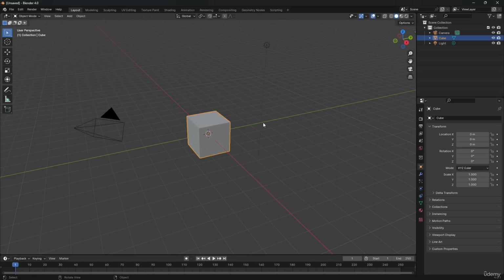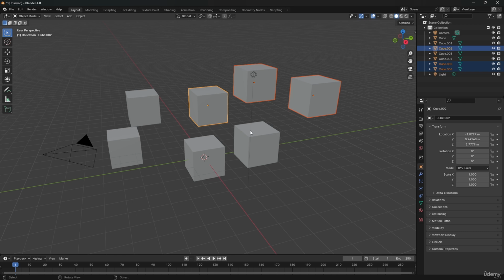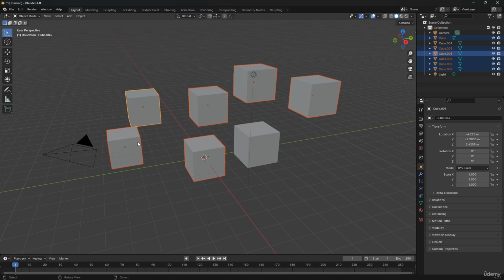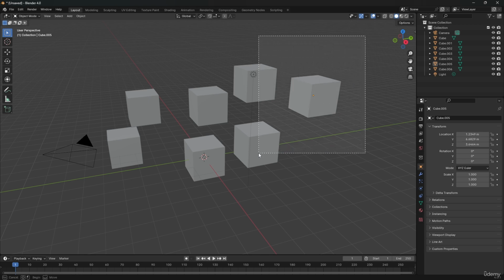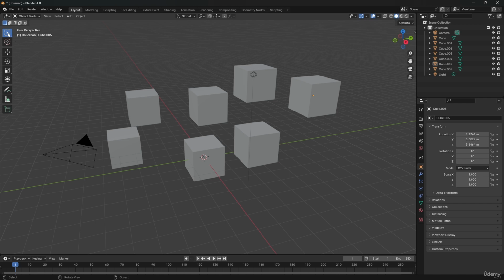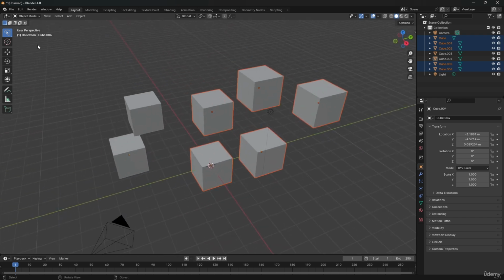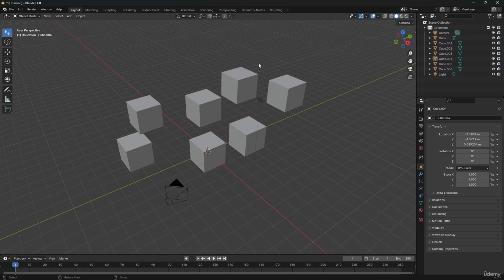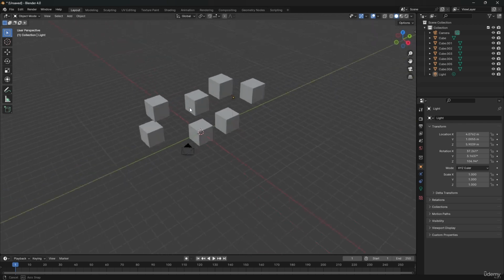6 Selection Tools